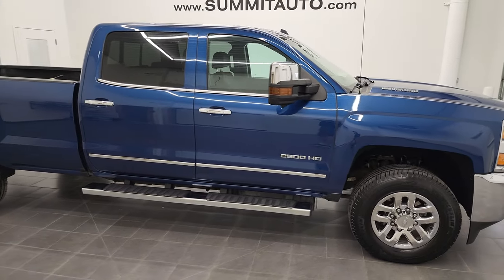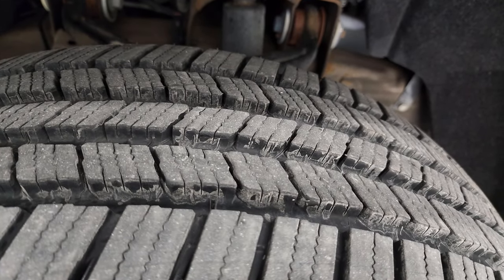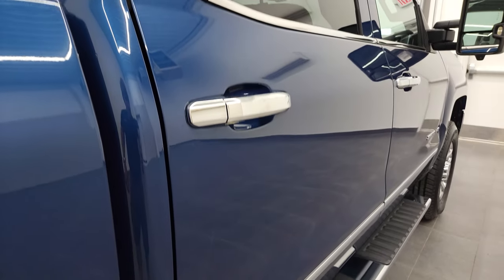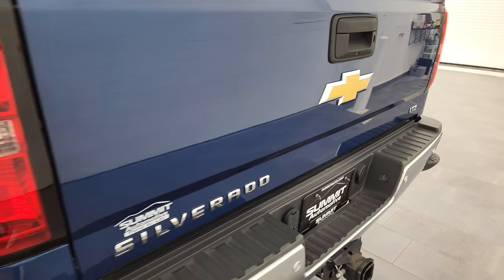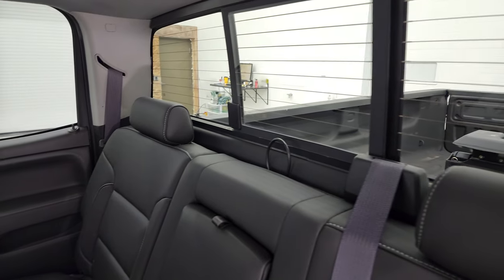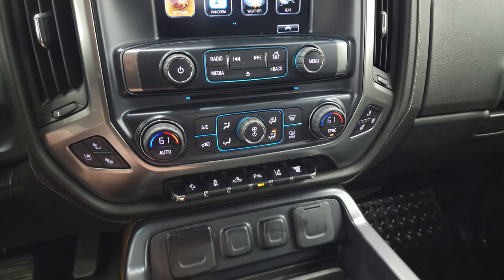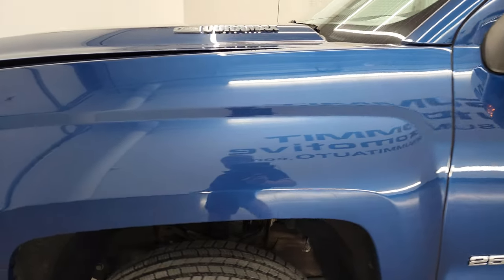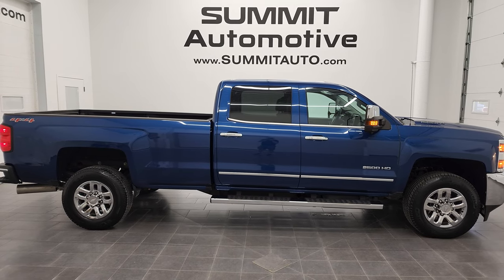2016 CHEVY 2500 CREW LONGBOX LTZ DEEP OCEAN BLUE 4K WALKAROUND 12800Z SOLD!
This 2016 CHEVROLET SILVERADO 2500 CREWCAB LONGBOX LTZ IN DEEP OCEAN BLUE METALLIC FOR SALE IN FOND DU LAC OSHKOSH WISCONSIN 54935 is the vehicle we did walk around review of today.

Thank you for checking out this video of this 2016 CHEVROLET SILVERADO 2500 CREWCAB LONGBOX LTZ IN DEEP OCEAN BLUE METALLIC FOR SALE IN FOND DU LAC OSHKOSH WISCONSIN 54935

STOCK: 12800Z
PRICE: $57,995
MILES: 26,574
MAKE: CHEVROLET
MODEL: SILVERADO 2500
VIN: 1GC1KWE87GF276120
LOCATION: FOND DU LAC OSHKOSH WISCONSIN, 54937 TRUCKS ON 41

1 OWNER! CLEAN TITLE HISTORY! CLEAN CARFAX! 6.6 Liter V8 Duramax Diesel, LML Engine with 397 Horsepower, Full Four Door Crew Cab, Long Box 8 Foot Longbox, LTZ Package 1LZ, 6 Speed Automatic Allison Transmission with Optional Manual Tap Shift, Turn Dial 4x4 Four Wheel Drive 4WD, Factory GPS Navigation System, Reverse Backup Camera Rearview Camera, Onstar System, Forward Collision Warning System, Lane Departure Warning with Lane Keep Assist, Full Towing Package with Receiver Trailer Hitch, Wiring and Transmission Cooler Tow Package, 5th Wheel Hitch Fifth Wheel, Factory Brake Controller, Factory Exhaust Brake, LED Side Lights, Power Fold in Power Mirrors with Built-in Directional Signals, Telescopic Tow Power Mirrors, Stabilitrak Traction Control, 3.73 Gears with Automatic Locking Differential Limited Slip Differential, Michelin LTX A/T LT265/70 R18 Tires, Chromed Alloy Rims Premium Wheels, Four Wheel Disc Brakes, Factory Chromed Stepbars, Spray-in Bedliner, Bedrail Covers, Fog Lights, LED Bed Lighting, Projector Lamp Headlights, EZ Raise Assist Tailgate, Locking Tailgate, Rear Bumper Steps, Chrome Trimmed Grill, Chrome Trimmed Mirrors, Chevy MyLink Touchscreen Radio, AM / FM Radio Tuner, Sirius/XM Satellite Radio Capabilities Sirius / XM, CD Player, Bose Premium Audio Sound System, Bluetooth, Hands-Free Phone Controls Blue Tooth, Android Auto Compatible, Apple Car Play Compatible, Auxiliary MP3 Jack Portable Audio Connection, USB Jack Portable Audio Connection, Keyless Entry with Factory Remote Start, Power Sliding Rear Window Rear Window Defroster, Adjustable Height Seatbelts, Driver and Passenger Front Air Bags, L.A.T.C.H. Child Safety System, Side Curtain Air Bags SRS Safety Restraint System, Multi-Function Steering Wheel Controls, Homelink System with Three Programmable Buttons for Garage Doors, Lighting Systems & Security Systems, Compass, Outside Temperature Display and Mileage Display, Dual Multi-Zone Climate Control , Power Adjustable Pedals, Factory All Weather Floormats, Wireless Cell Phone Charge Pad, Woodgrain Dash And Door Trim, Air Conditioning AC, Cruise Control, Power Locks, Power Windows, Automatic Headlights Autolamp, Tilt/Telescope Steering Wheel, 115V / 150W Auxiliary Power Outlet, Ocean Blue Metallic, ONE OWNER! CLEAN AUTOCHECK! Very very clean inside and out! This is one of the sharpest 2016 Chevrolet Silverado 2500 crewcab longbox 3/4 ton diesel trucks on our lot! Make your move before this super clean 4wd is gone!

STOCK: 12800Z
PRICE: $57,995
MILES: 26,574
MAKE: CHEVROLET
MODEL: SILVERADO 2500
VIN: 1GC1KWE87GF276120